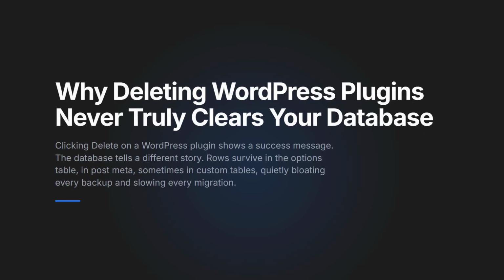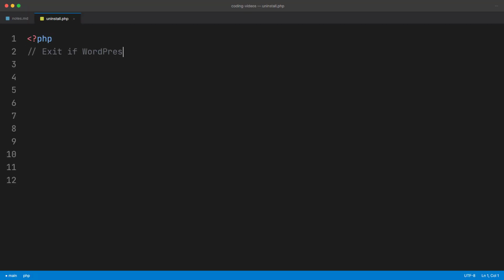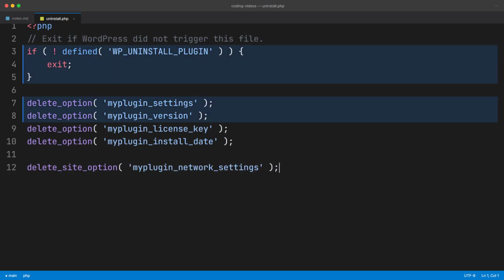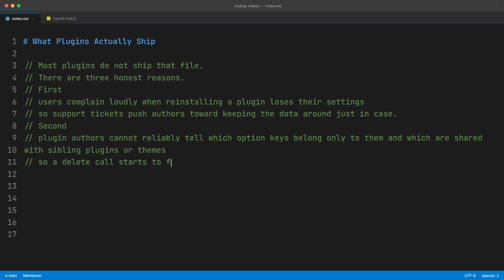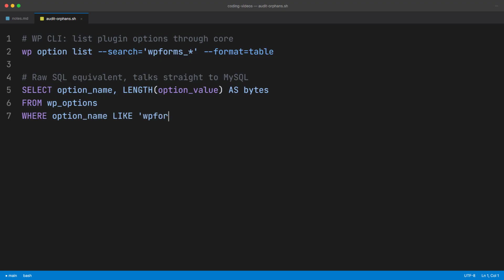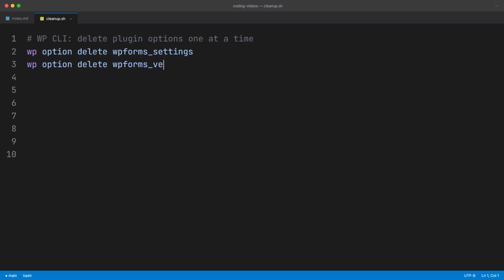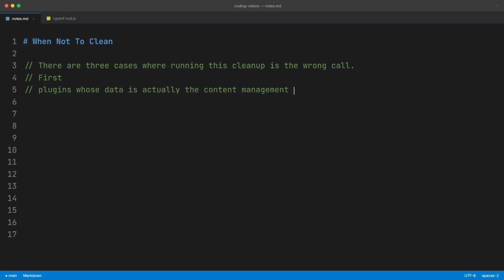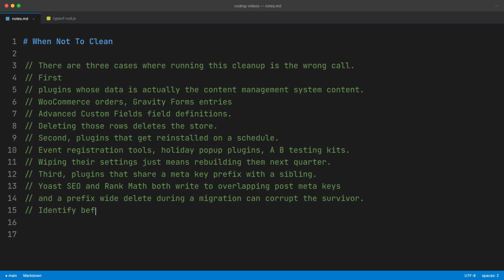Why Deleting WordPress Plugins Never Truly Clears Your Database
Clicking Delete on a WordPress plugin shows a success message. The database tells a different story. Rows survive in the options table, in post meta, sometimes in custom tables, quietly bloating every backup and slowing every migration.

In this video:
- The leftover fingerprint: how much orphan data really accumulates
- What uninstall.php is supposed to do, and why most plugins skip it
- The legitimate engineering reasons plugin authors leave data behind
- An audit recipe using both WP-CLI and raw SQL
- A safe cleanup pattern with a non-negotiable backup step
- The plugins where cleanup is the wrong call

This is not a moral panic about plugin authors. The skipped uninstall hook is often a defensible engineering decision. The goal is to give the developer a calm, repeatable audit routine, not a reason to nuke a production database on a Friday afternoon.

⏱ Chapters
0:00 Intro
0:17 The leftover fingerprint
0:41 What uninstall.php does
1:13 Why authors skip it
1:57 Finding the orphans
2:32 The cleanup recipe
3:06 When not to clean
3:57 Wrap-up